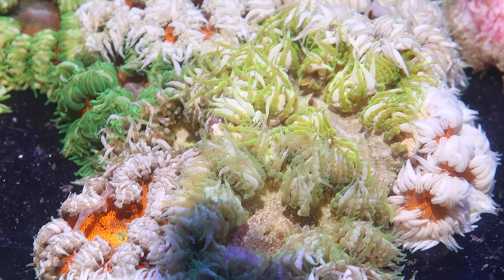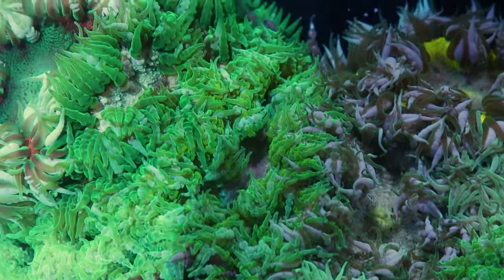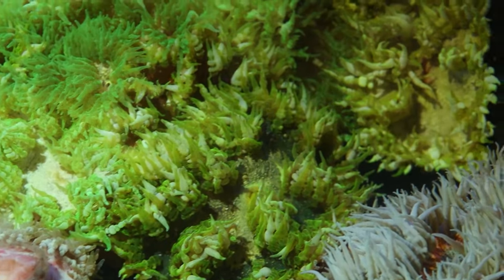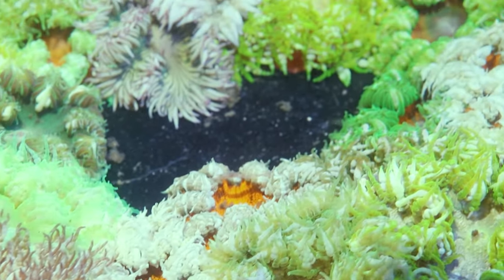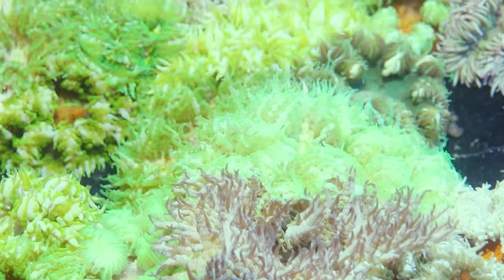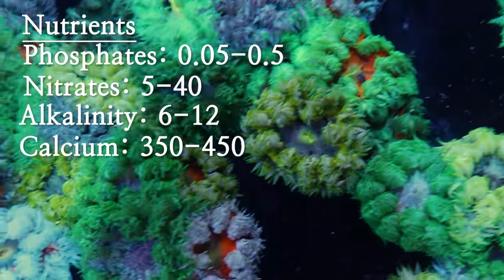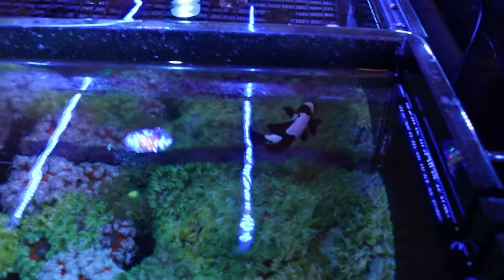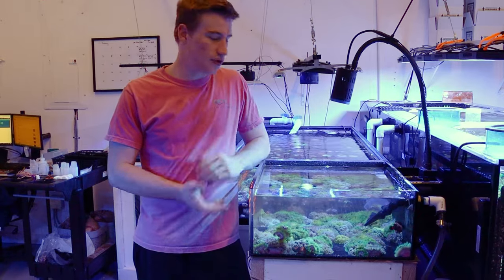Everything You Need To Know About Rock Flowers Anemones!!!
Rock Flower Anemones are some of the most impressive animals in the hobby and in this video, we go through everything necessary to care for these amazing creatures!

The Deli - 5:32pm
lukrembo - teapot